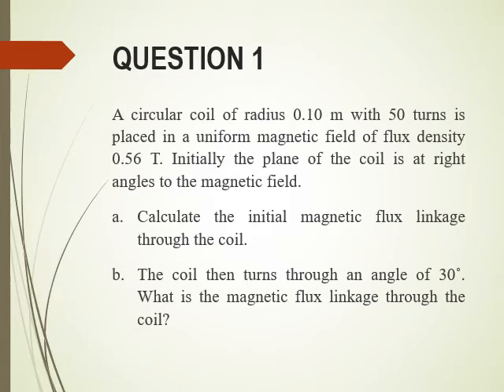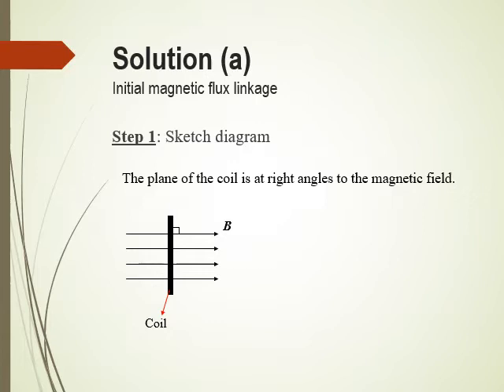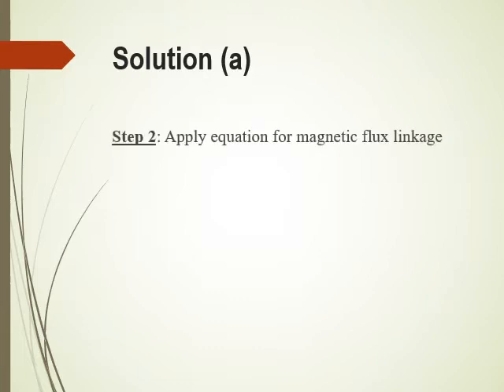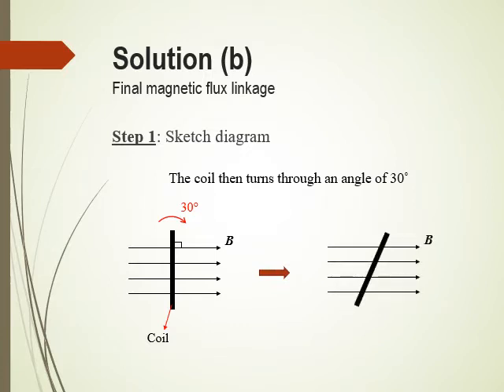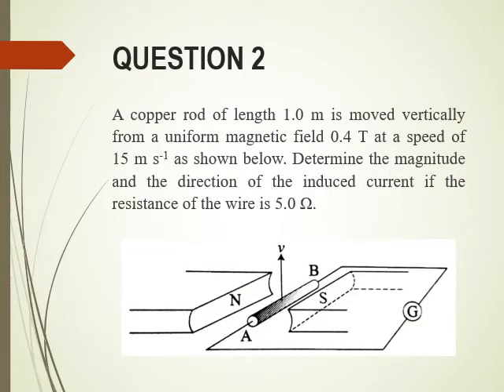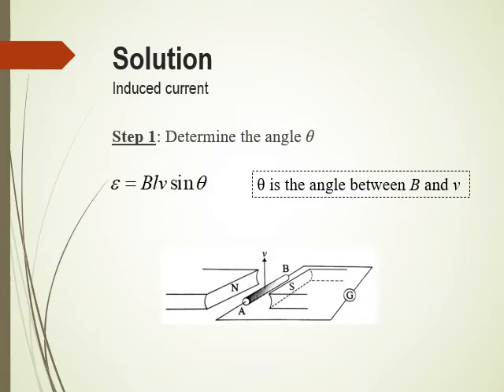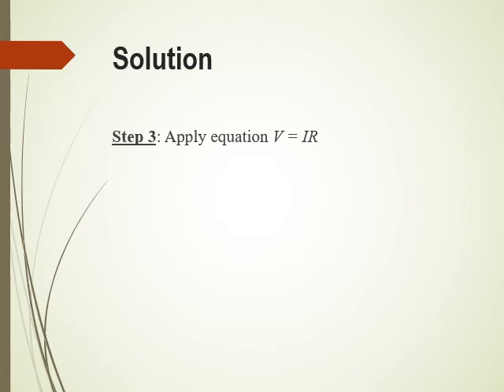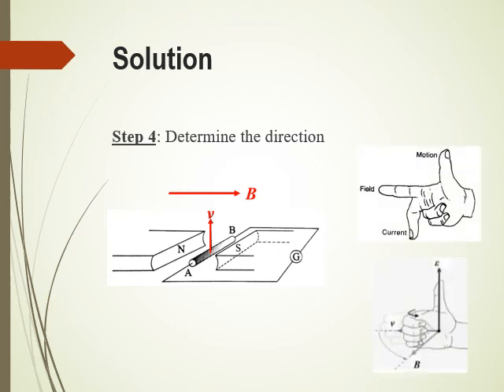(25/04)_Chapter 5 Answer